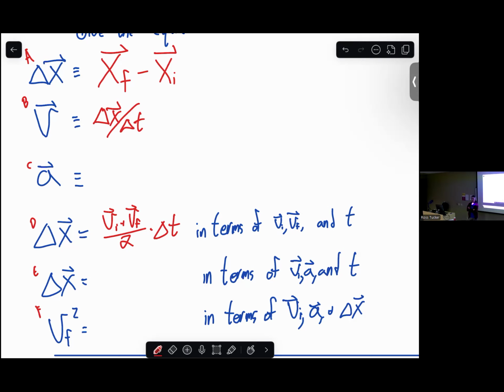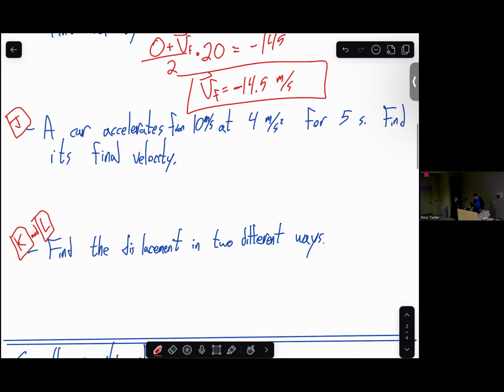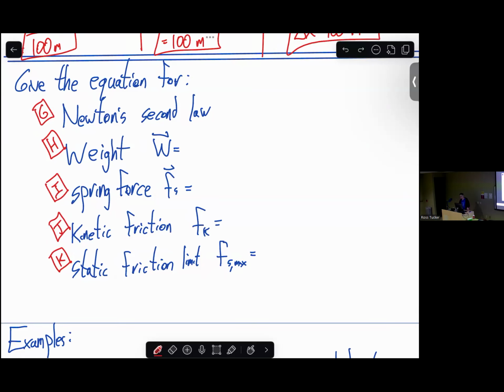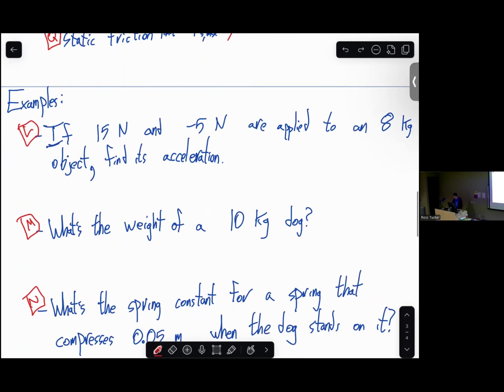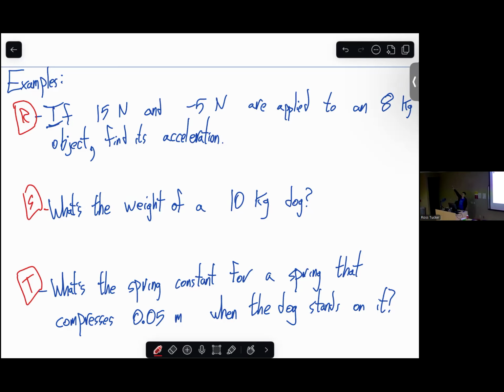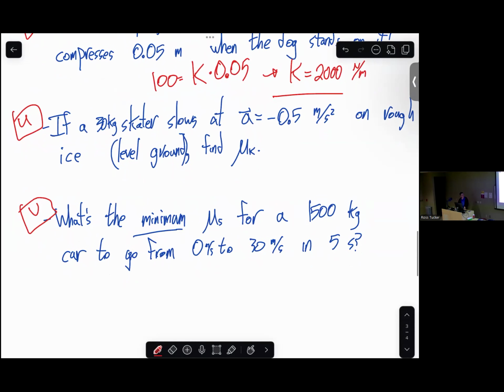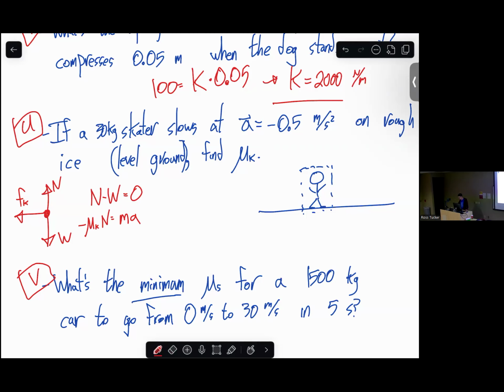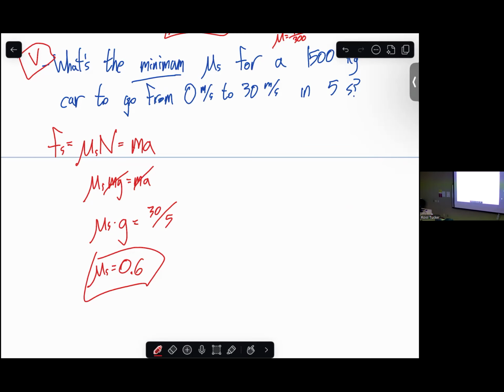PHY111 1201 4:30 PM